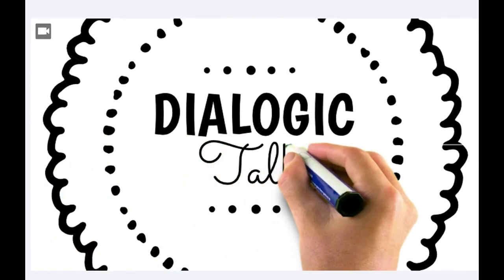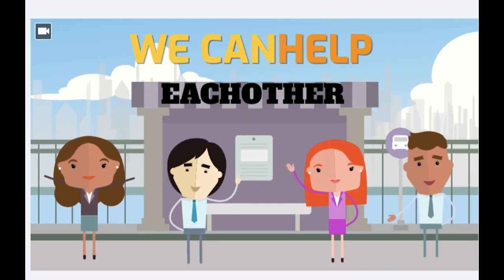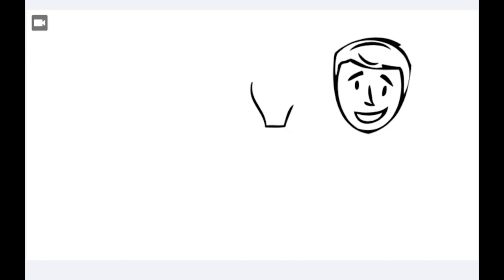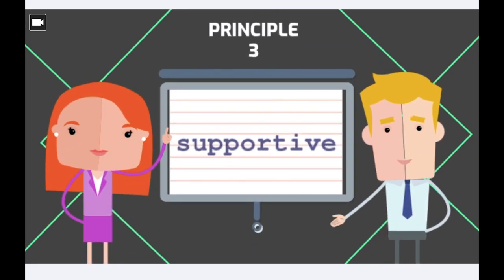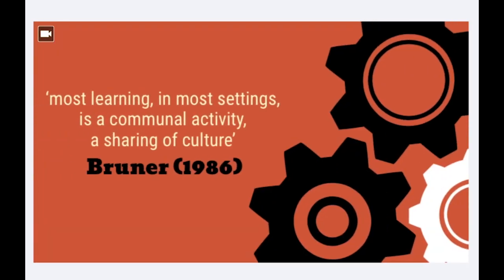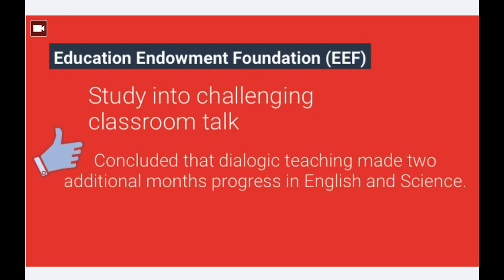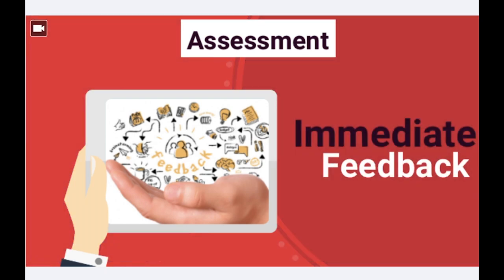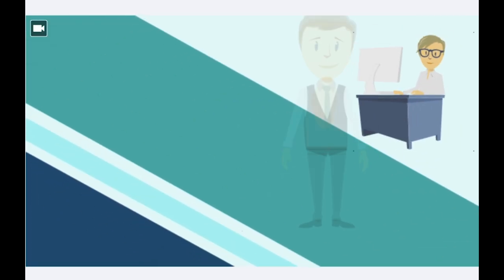Dialogic Talk Presentation- PGCE Student.